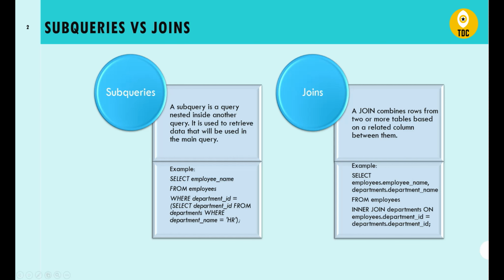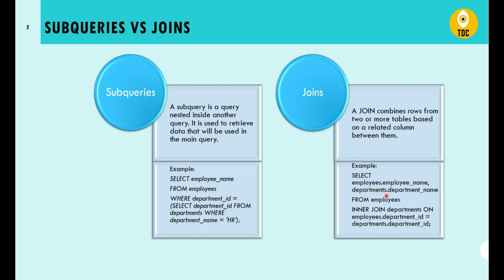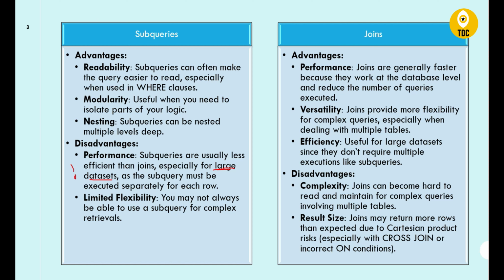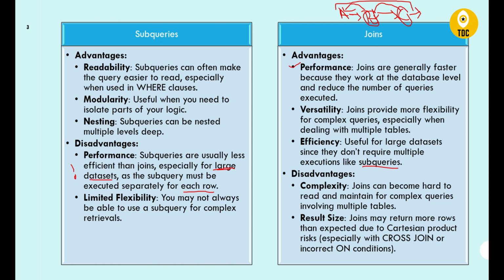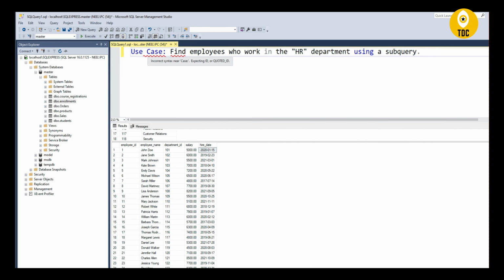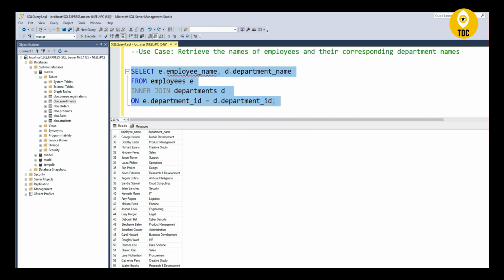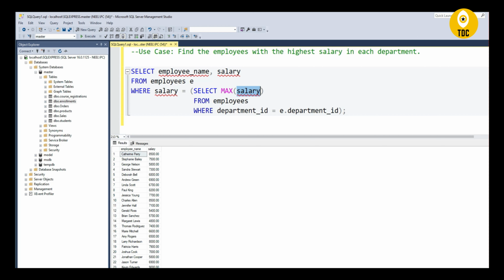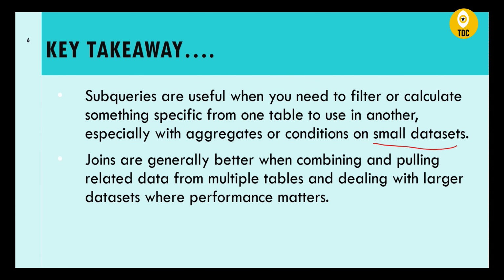SQL-SUB-QUERIES vs JOINS | SQL for Data Professionals |Topic #10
SQL subqueries and joins are two different ways to retrieve data from multiple tables, and each has its advantages based on the use case

5.Data Design and Architectural Concepts